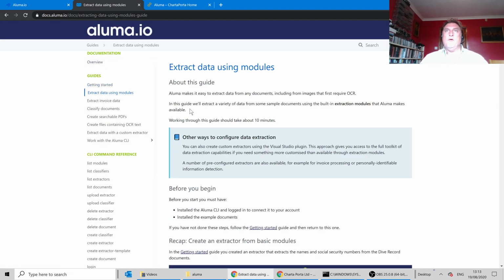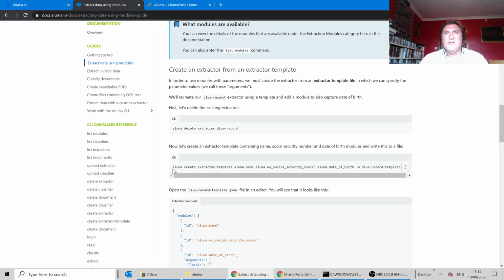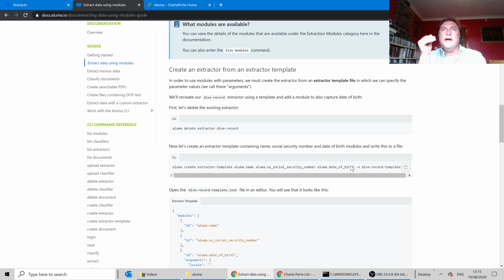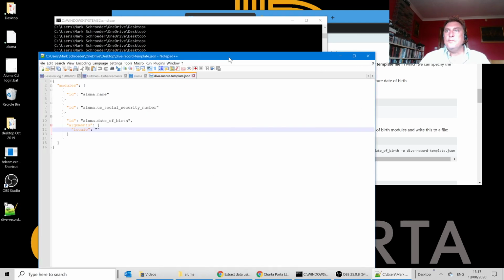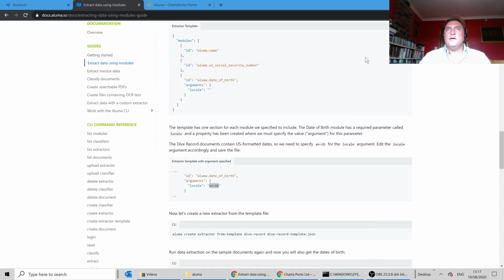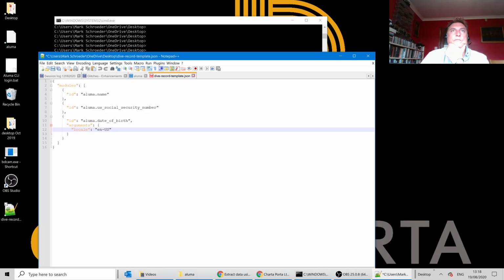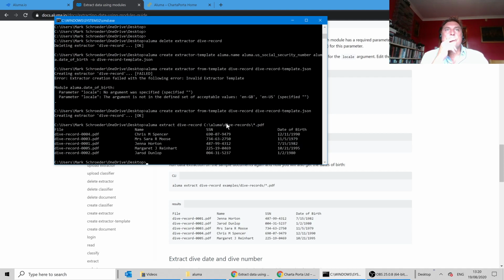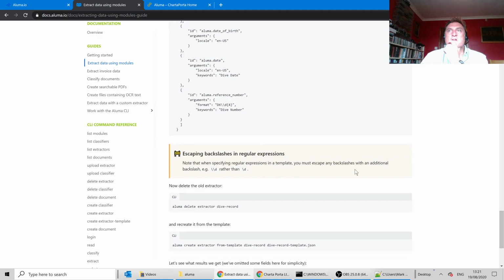Automated Content Enrichment Tutorial 2 - Using Json to create extraction templates inside Aluma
Getting into Json to create extraction templates inside Aluma.  More sausage fingers, more deliberate mistakes made so you don't have to make them (!)

Designed for software vendors, device manufacturers, outsourcing service providers, or end customers.  We will show you how to test the system out with your own sample documents or use the test documents provided.

Aluma is an amazing tool for digital transformation. We work with this technology, and would love to help you get started.

With no upfront costs, the only barrier to adoption is your imagination.